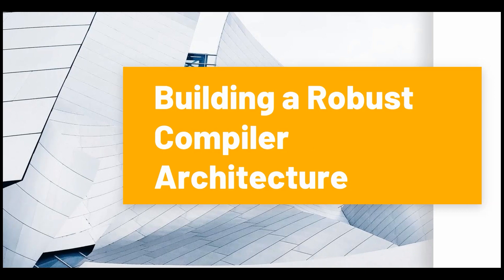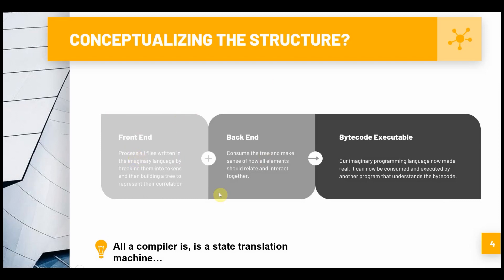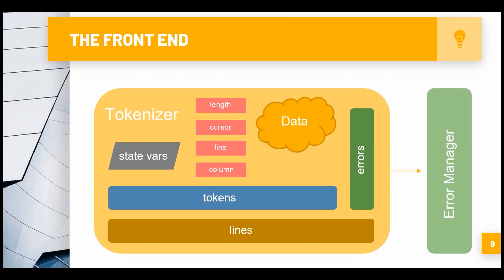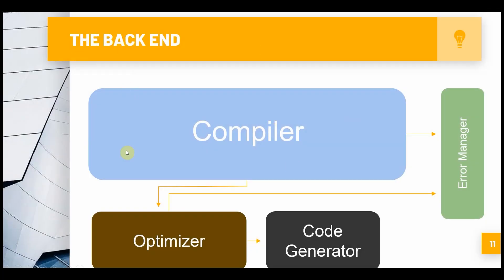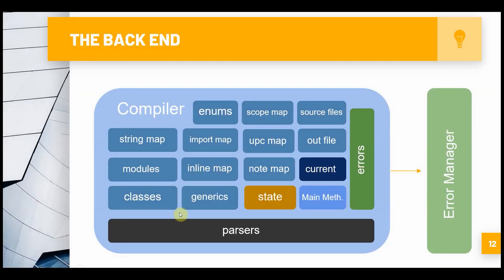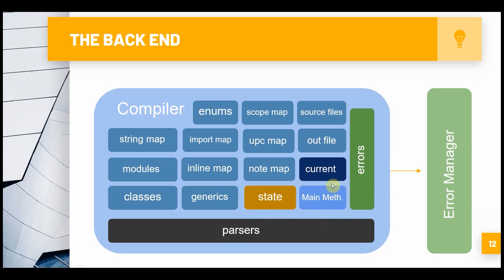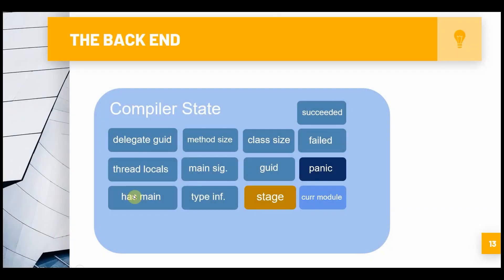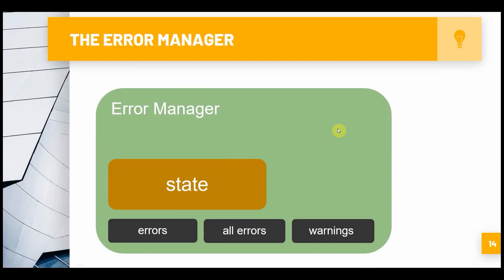[Let's Make a Programming Language] Episode 12: How to build a robust compiler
In this series, I will teach how to write a programming language from scratch from beginning to end. This is the first ever YouTube series to ever do this in full. This series is very advanced and assumes that you are fluent in all aspects of C++.

Links